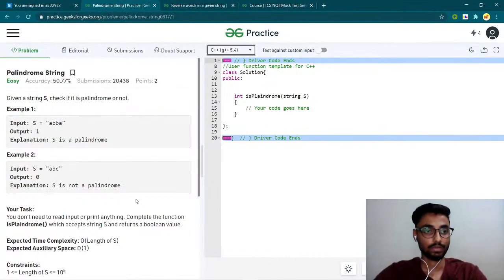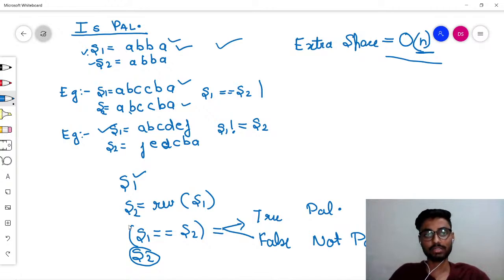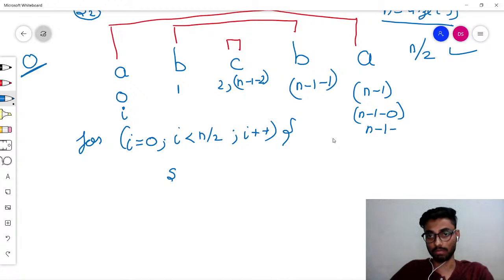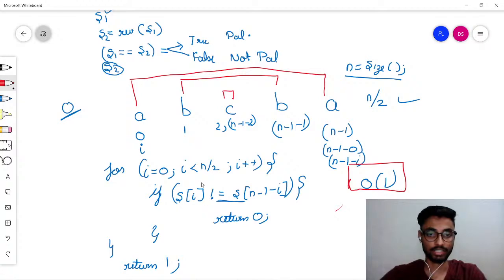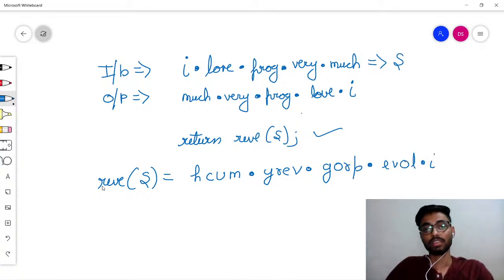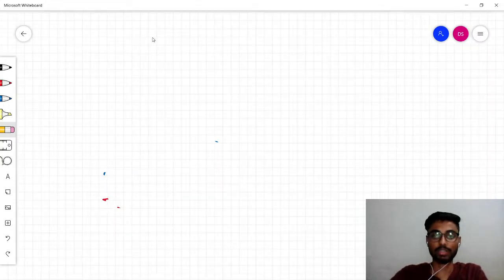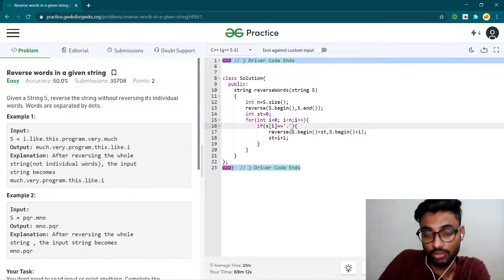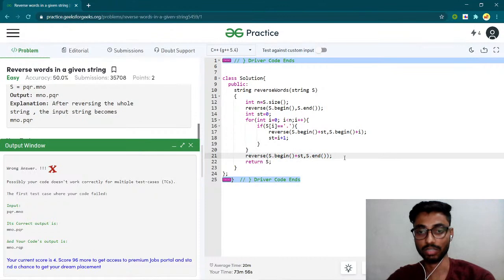TCS NQT Programming Logic solving | GeeksforGeeks C/CPP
In this live stream we are going to solve some programming related question that are important for the TCS NQT 2021.

This is the link for the course made by gfg for TCS NQT.
please have a look.